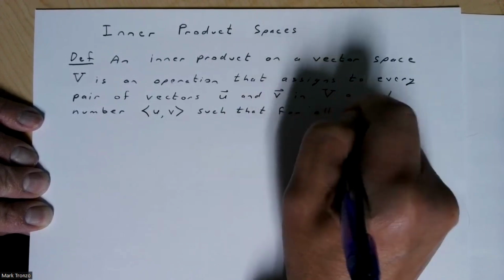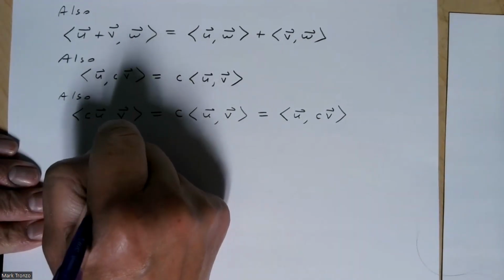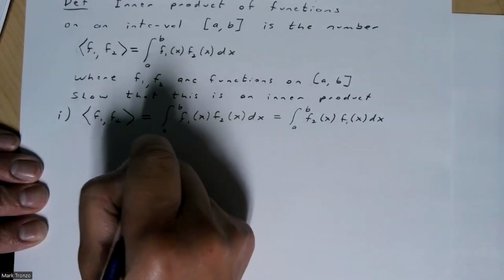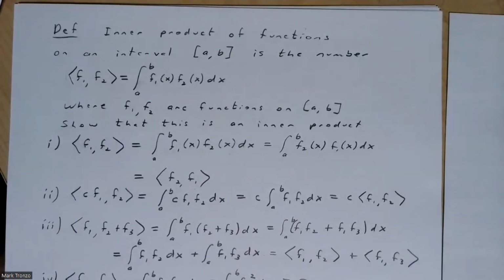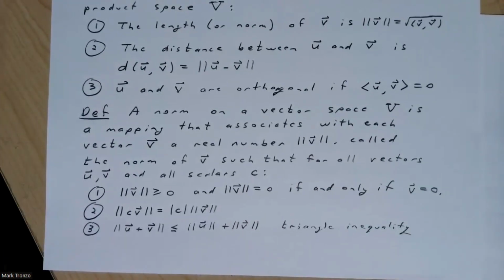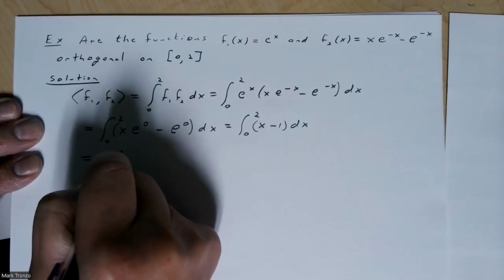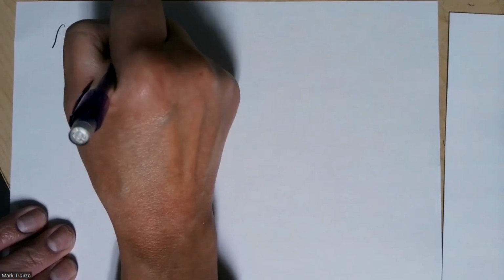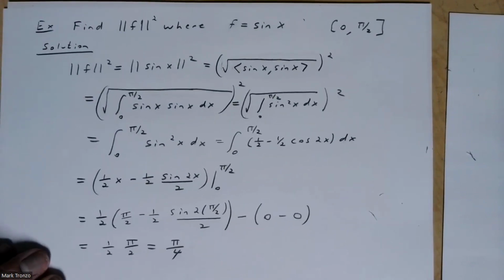Linear Algebra Inner Products 1